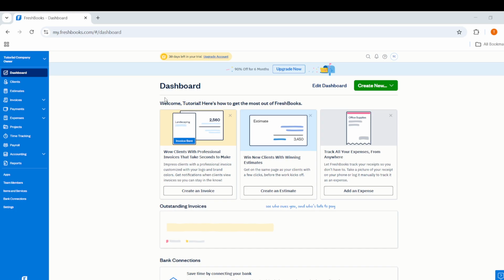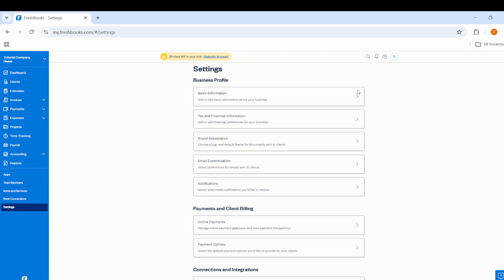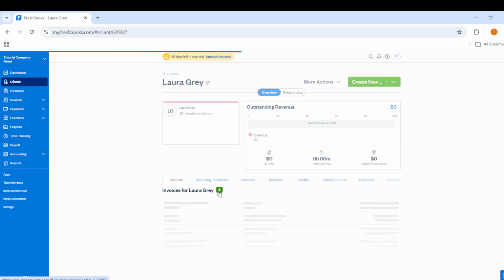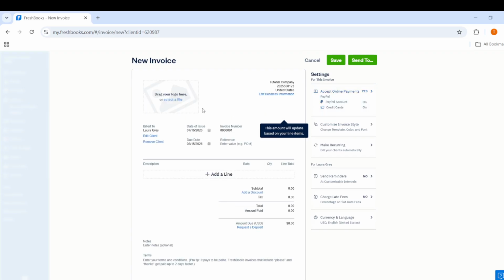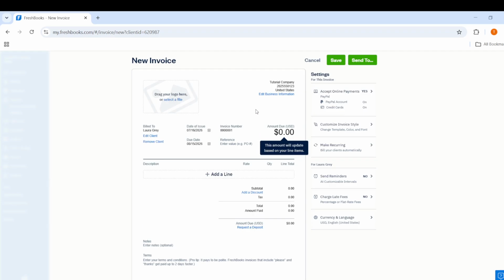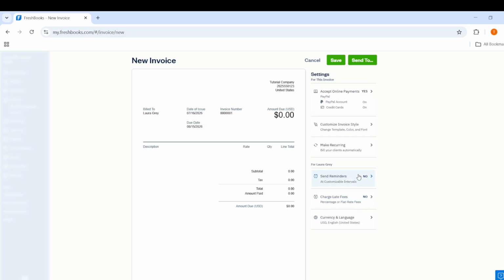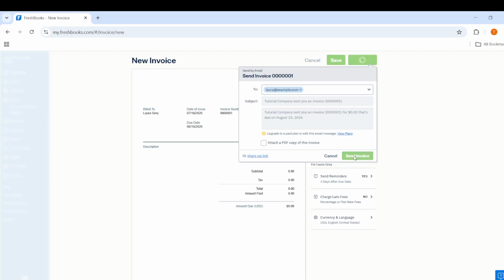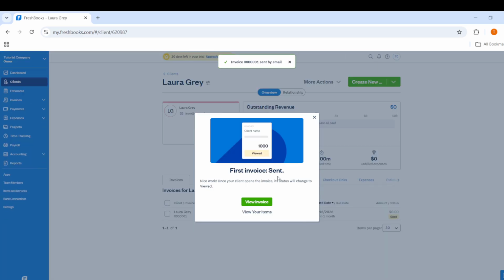How to Use Freshbooks For Sole Trader [2026 Fast Tutorial]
Learn how to use FreshBooks for sole trader accounting, invoicing, and receipts in this quick walkthrough. We’ll show you how FreshBooks works for freelancers and solo business owners, including setting up invoices, tracking time, and exporting reports. Looking for FreshBooks for sole trader, invoicing, or bookkeeping tips?